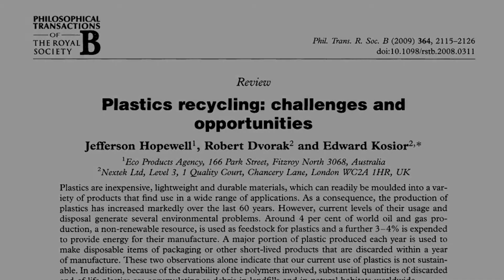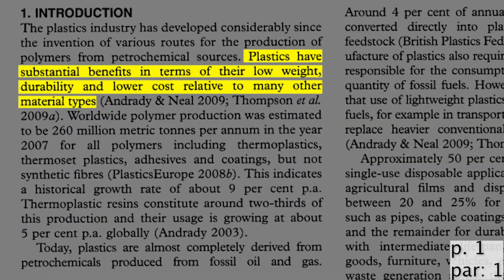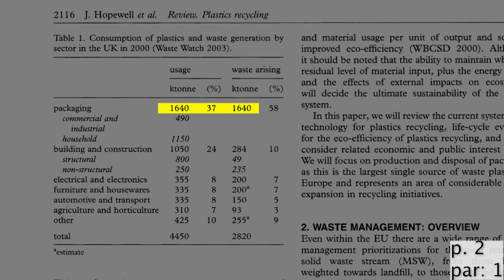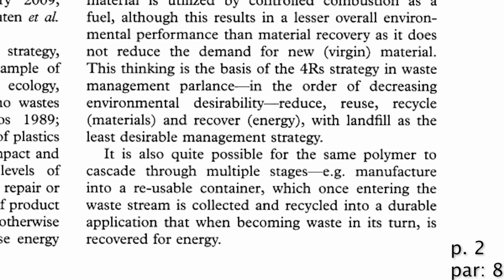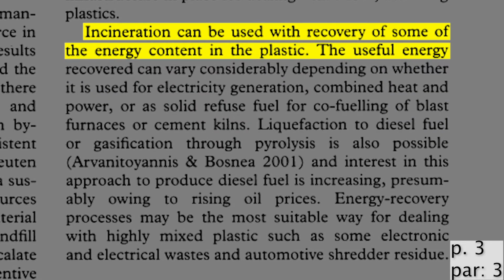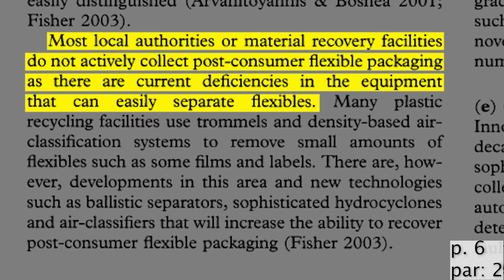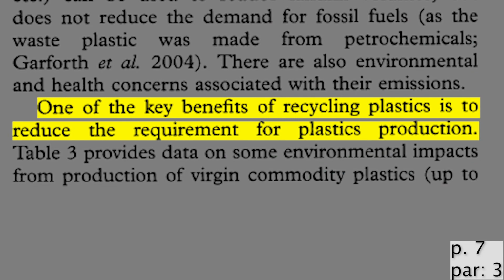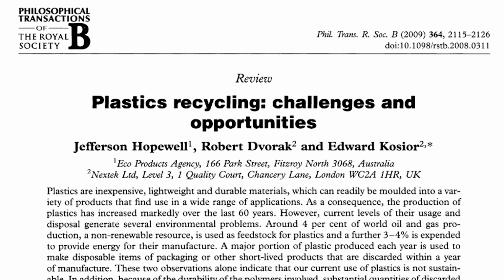Plastic Recycling Breakdown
The Lucid Science series aims to help people understand different topics without having to read a long research paper. We hope by doing this, people will ask bigger scientific questions and then thirst for the answer. Each new episode premieres on Instagram first and then can be found on all other platforms in the days after!